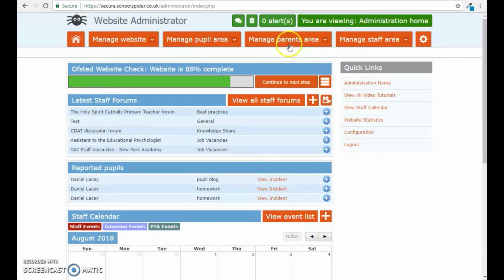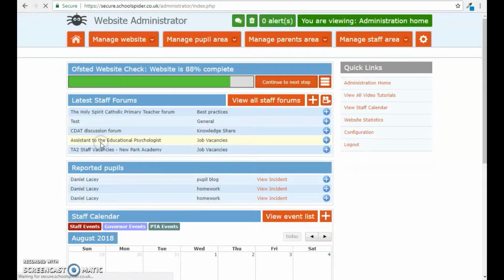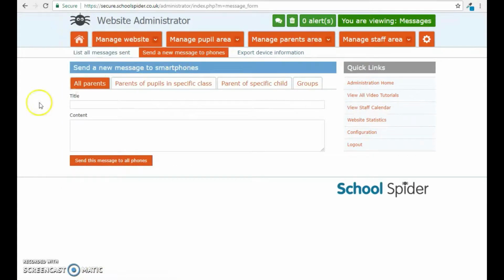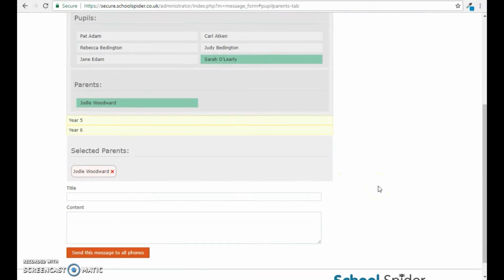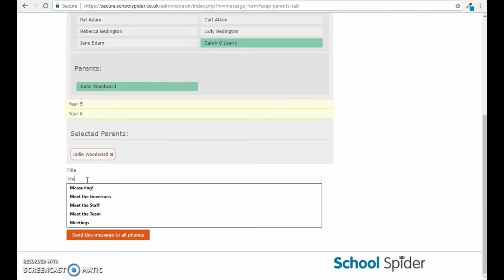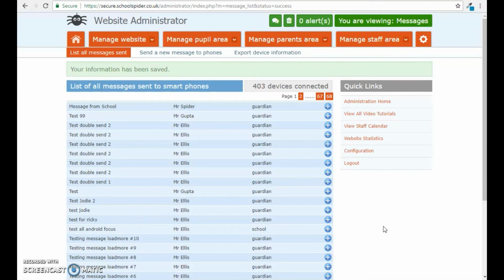Sending Smartphone Messages Tutorial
How to send a smartphone message to parents via the School Spider app.